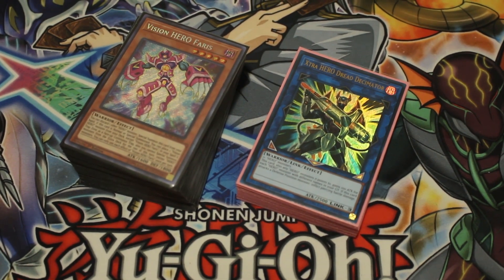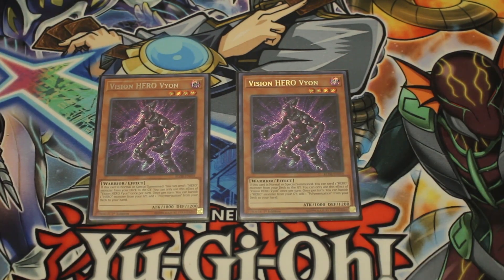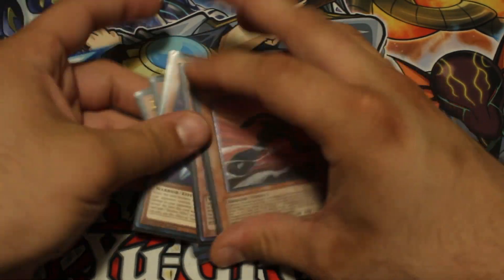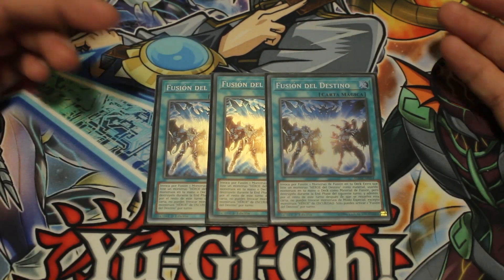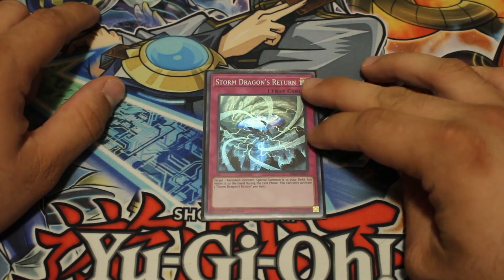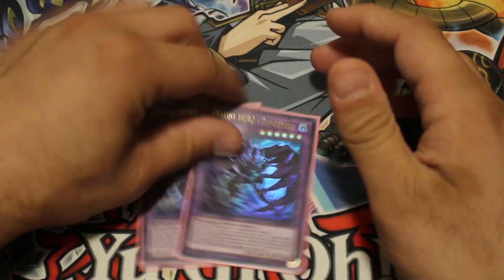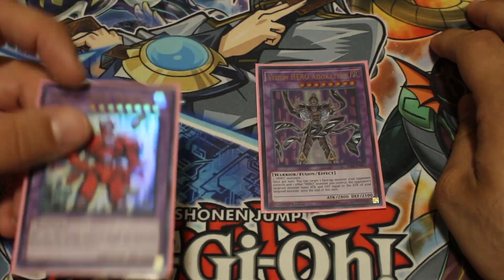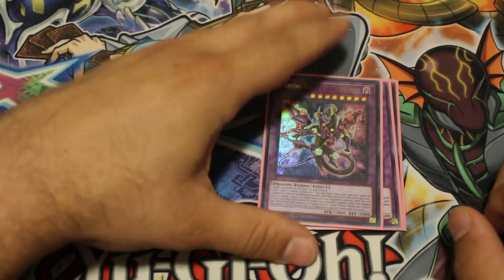Yu-Gi-Oh! Vision HERO Deck Profile August 2019 w/Decklist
Loveshack is BACK to rock 2019 with brand new content and openings! New stuff will be released every couple of days (or maybe more), so check back often for new things to watch!